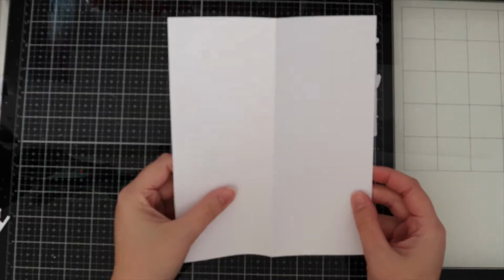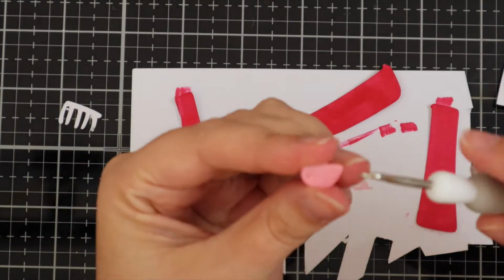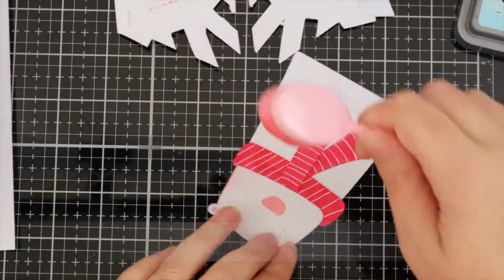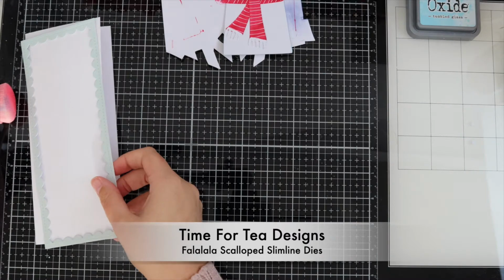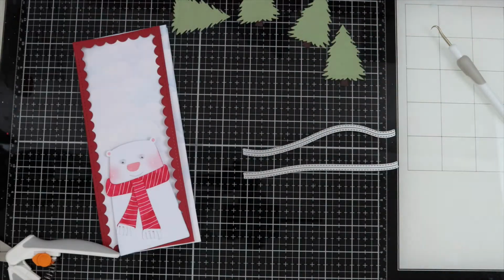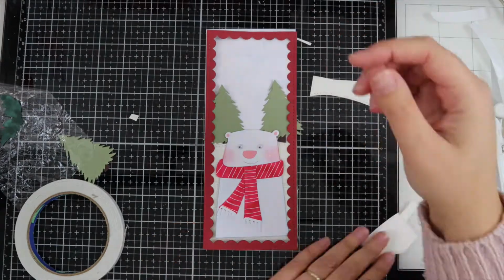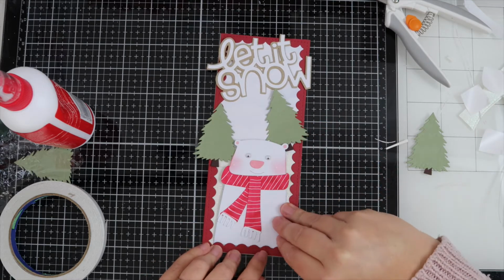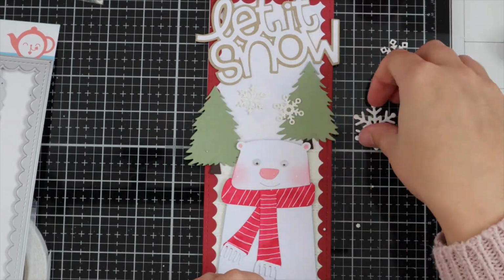Polar Bear Christmas Card Tutorial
You will see all the steps in the video if you wanted to create your own card. I will list everything down below if you are interested  in any of the products.

Vic X

Small Christmas Tree Die: Hobbycraft
Glitter Card: Hobbycraft